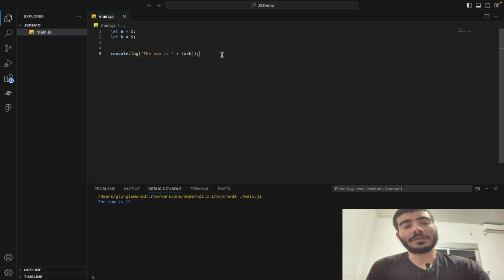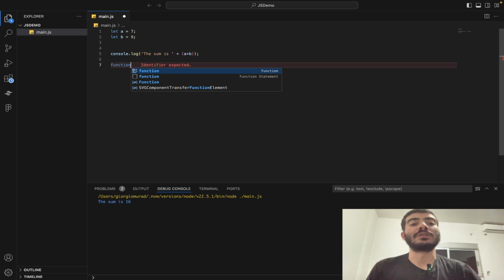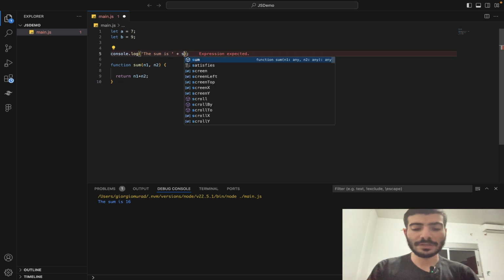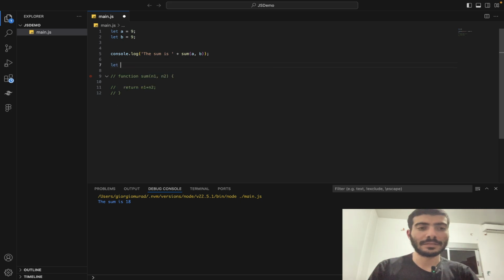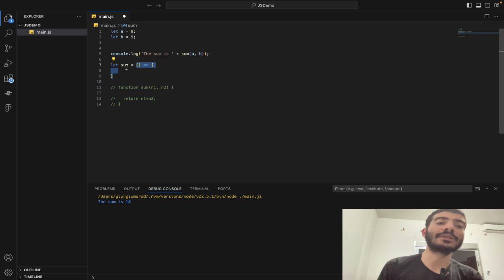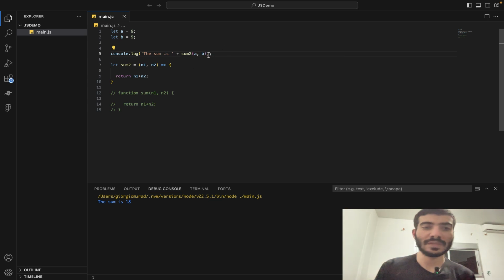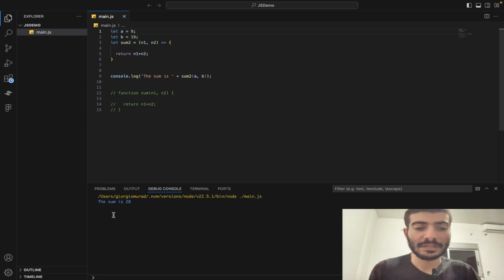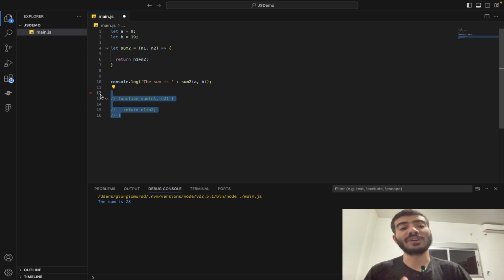Two ways of implementing functions in JavaScript